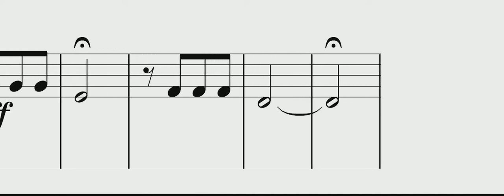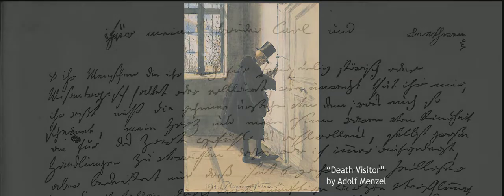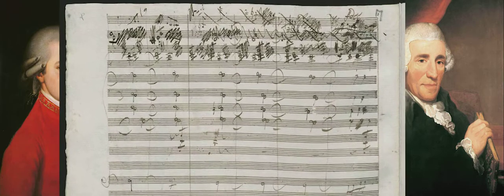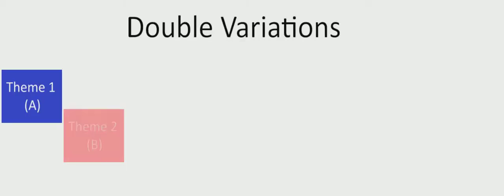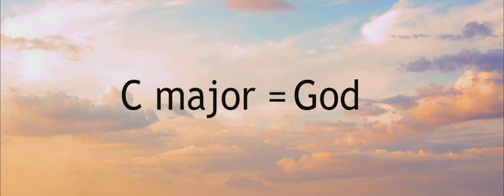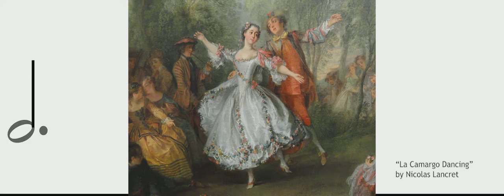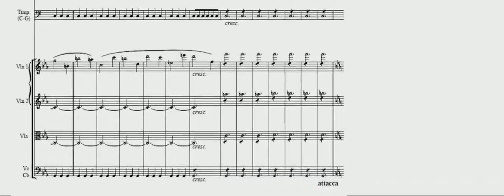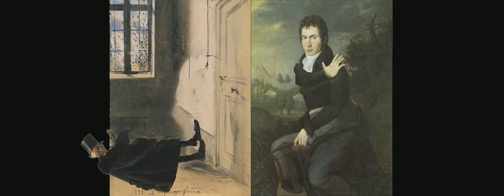Musical Minutes: Beethoven's 5th Symphony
An entertaining and easy-to-understand explanation of one of the most important musical works of all time.

Music samples are performed by the Vienna Philharmonic and Carlos Kleiber.